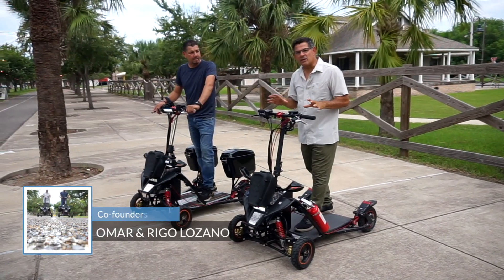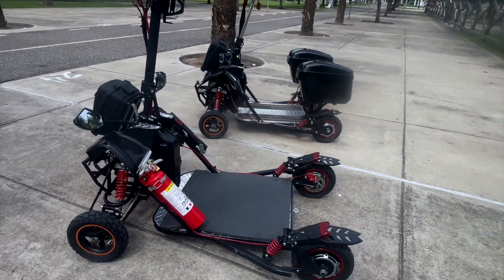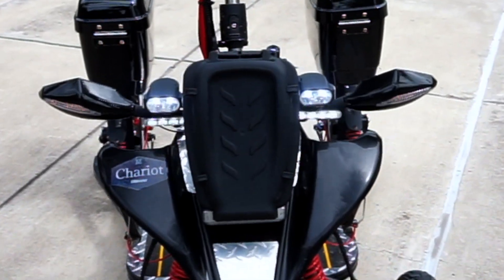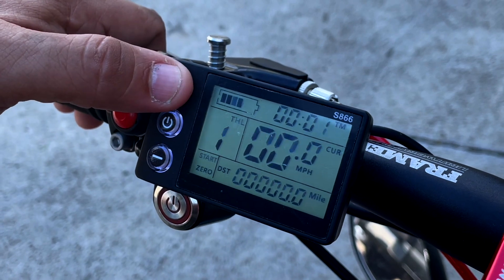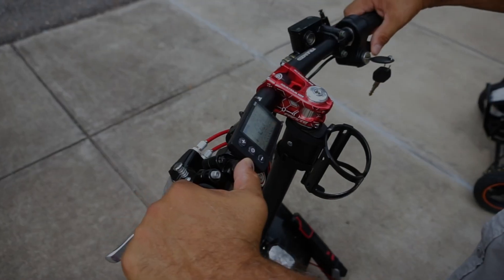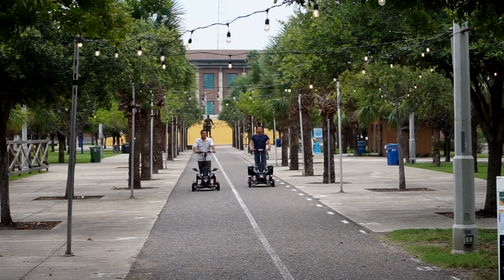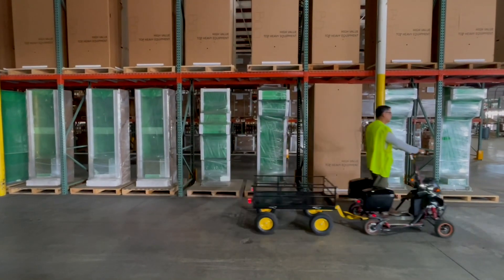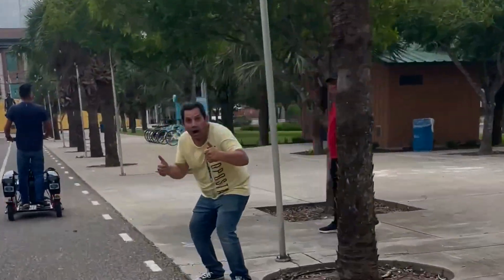Chariot Glideator Safety and Operation